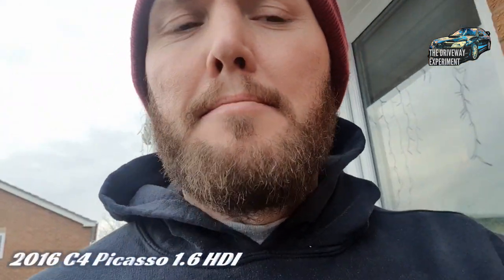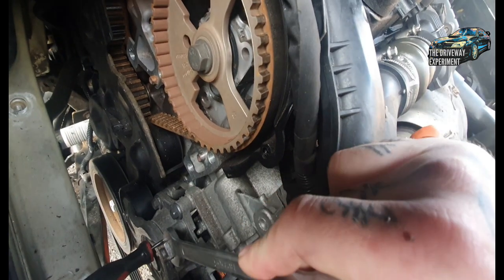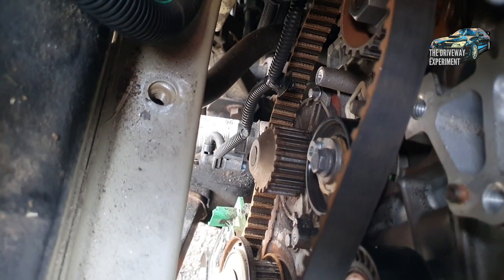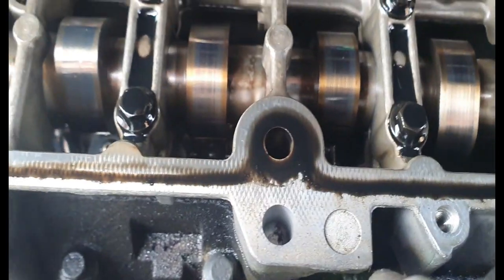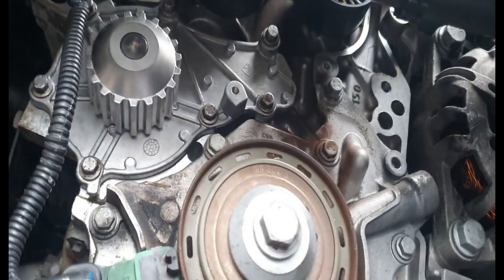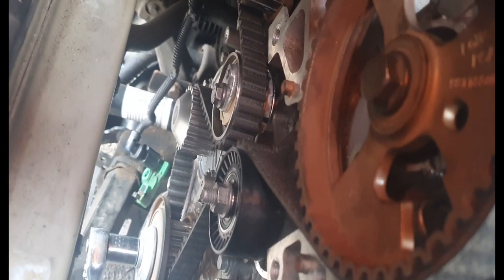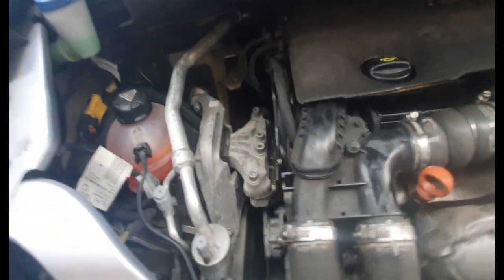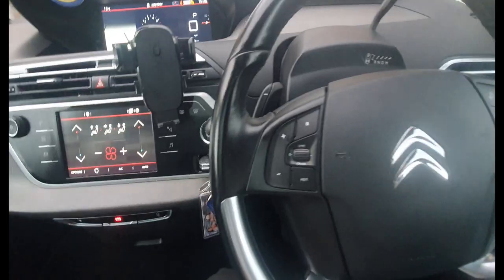C4 Picasso water pump seize and timing jump!!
Water pump seized on C4 Picasso and timing jumped damaging the engine